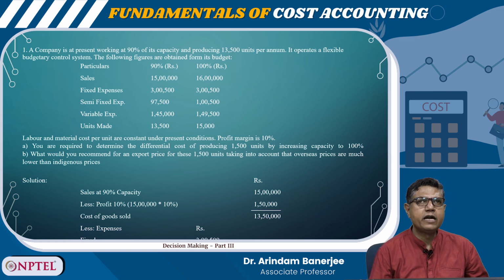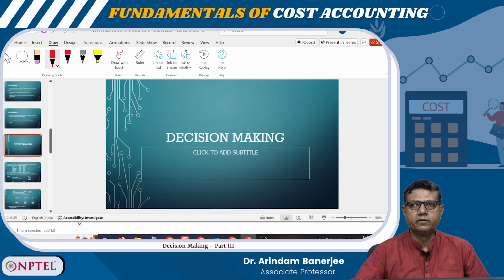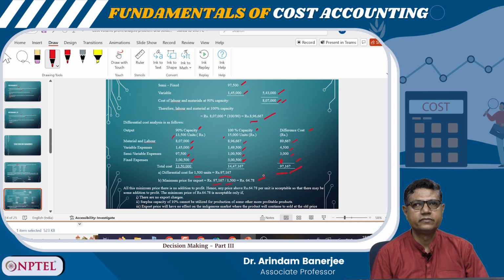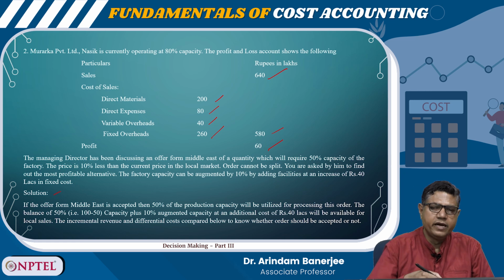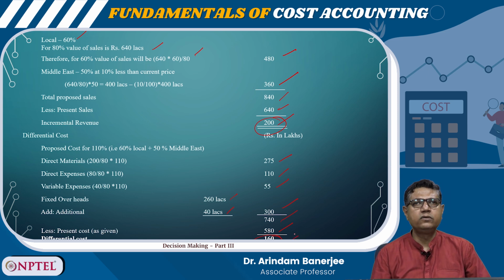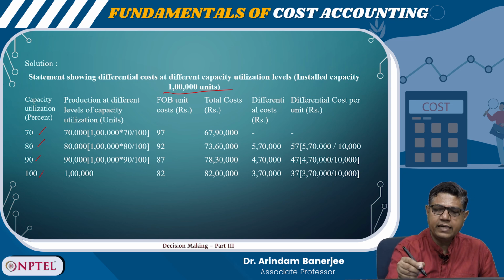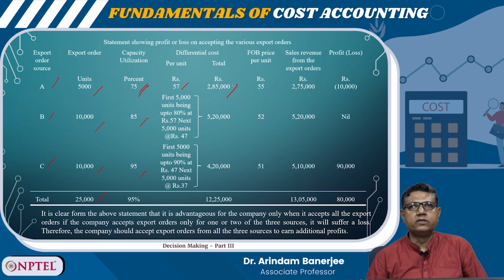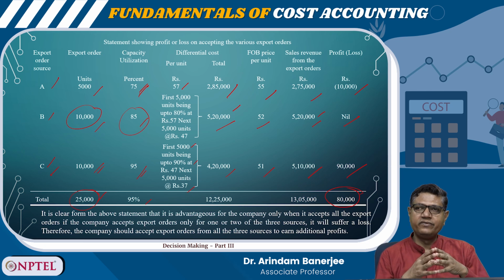Decision Making - Part III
Decision making - Problems and Solutions